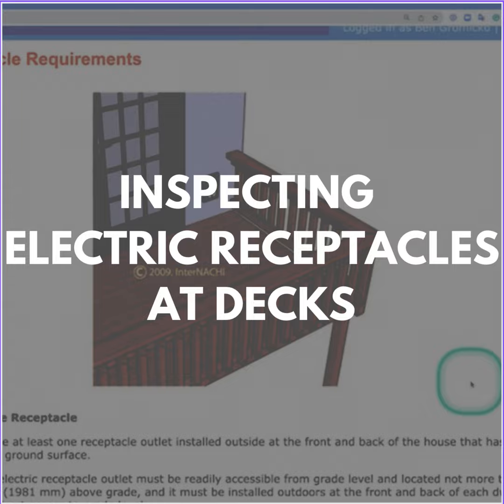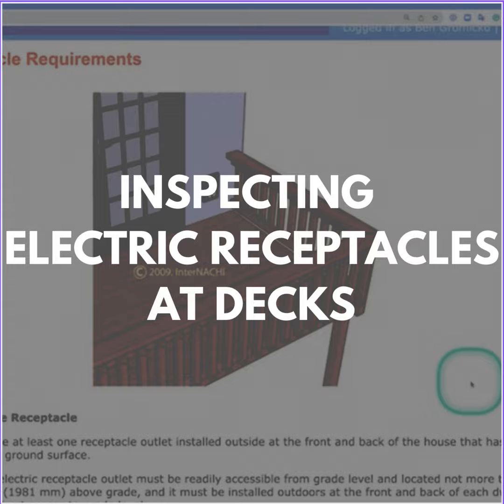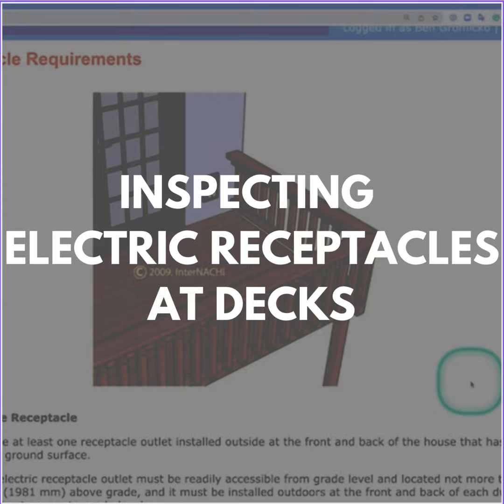Episode 383: Inspecting Electric Receptacles at Decks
Learn how to inspect the exterior electric receptacles at decks during a home inspection